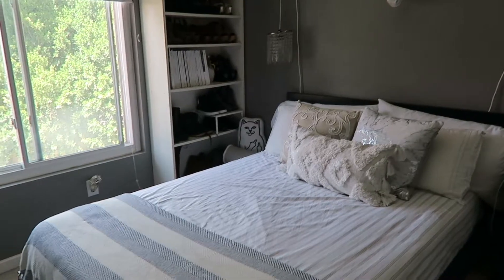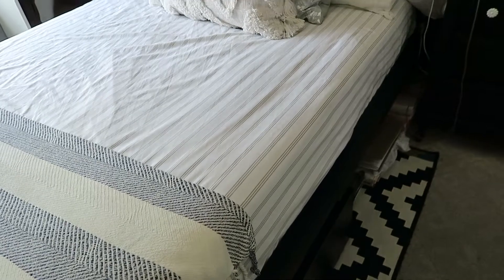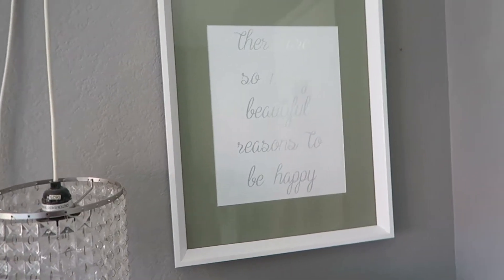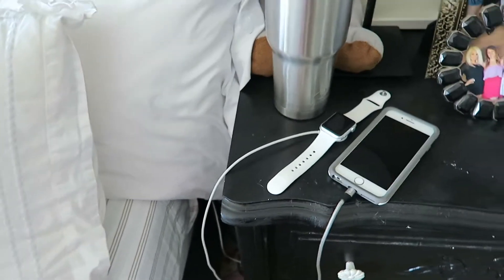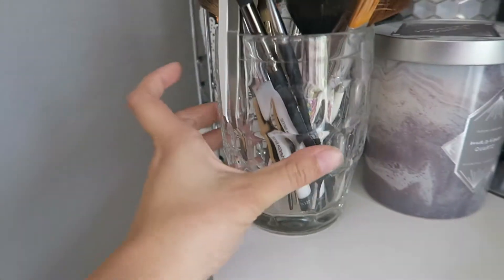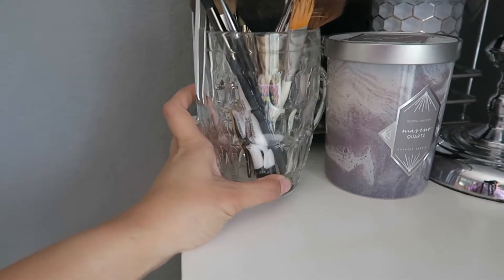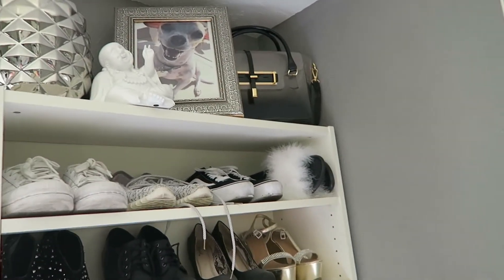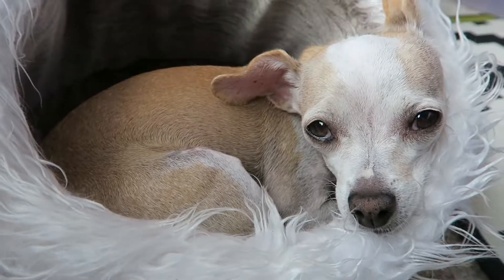ROOM TOUR 2017 | Holeh Pocket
♥ CREDIT CODES ♥
Poshmark $10 Credit: BOHEG
FREE Ride with Uber: EOYJS
Postmates $10 Credit: m37m

FTC- I was not paid or given products by any of the companies mentioned. All opinions are my own.